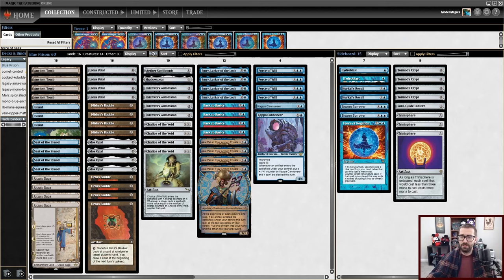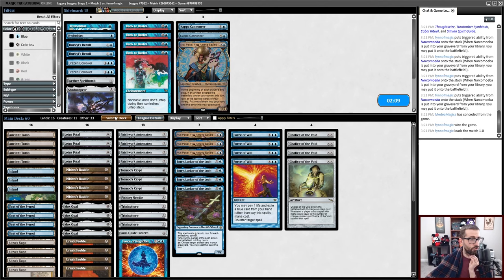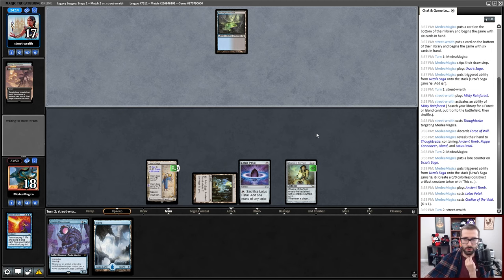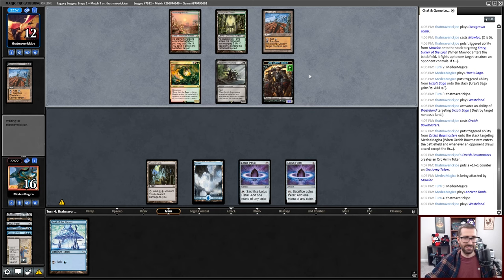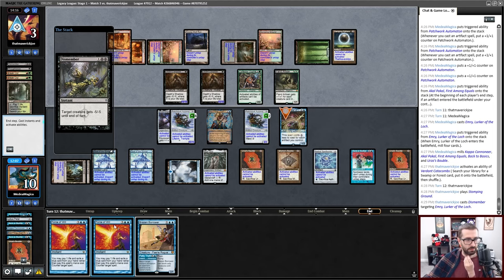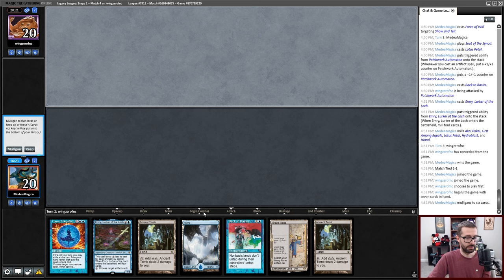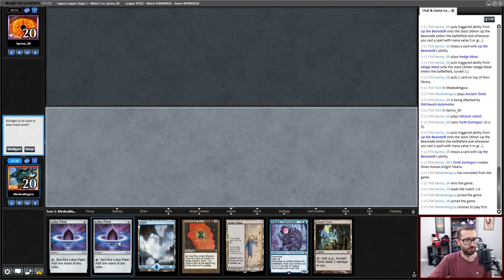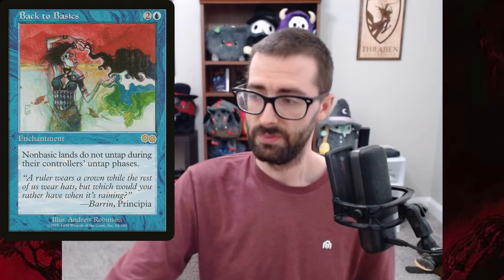BLUE PRISON, BABY! Akal Pakal Prison (Mono Blue Back to Basics Artifact Prison- Legacy MTG)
I play a Magic: the Gathering Online Legacy league with a mono blue artifact deck built around Akal Pakal, First Among Equals.  This deck appears similar to 8 Cast conceptually, but Akal Pakal and Back to Basics give it a very different feel.  Emry and Kappa Cannoneer are still here like traditional 8 Cast, but the core of the deck plays out differently.

0:00 Deck Tech
11:46 Round 1
20:17 Round 2
30:49 Round 3
43:25 Round 4
55:34 Round 5
1:09:56 Conclusion